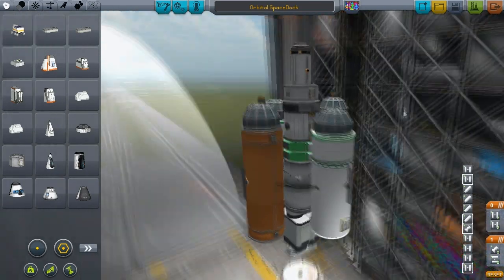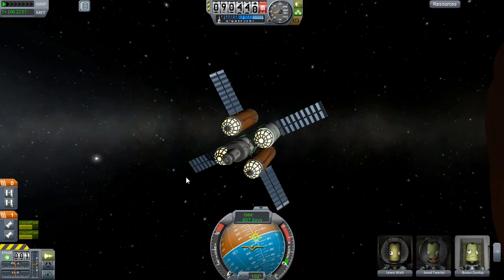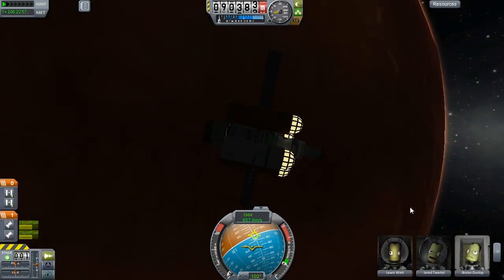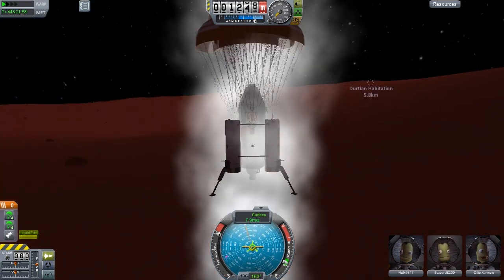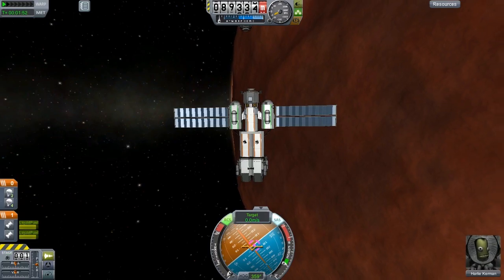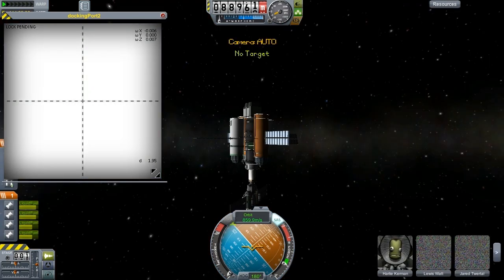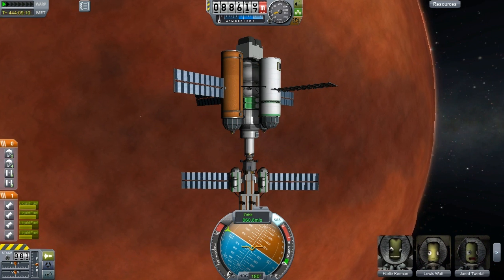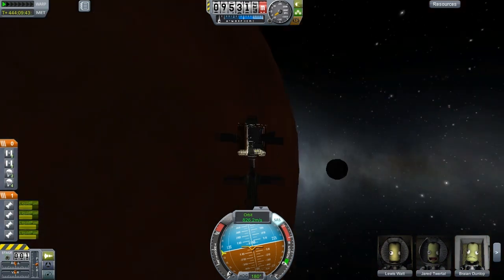KSP #61 - Orbital Construction Redux: Space Dock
Welcome back to the Infidel Space Program.  If you like the video please do leave a like it really helps the video and channel grow!

If you like the game, it's available to purchase direct from the site or Steam.